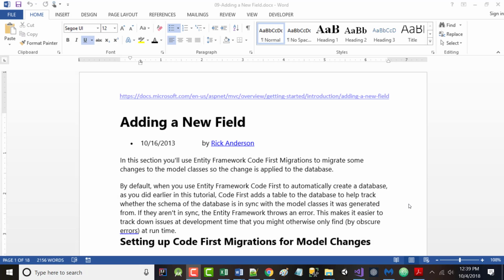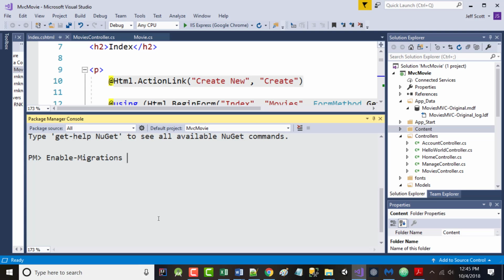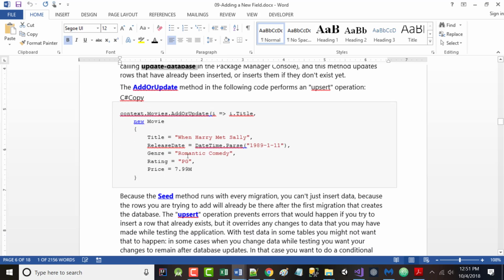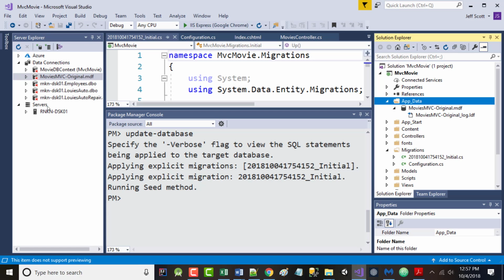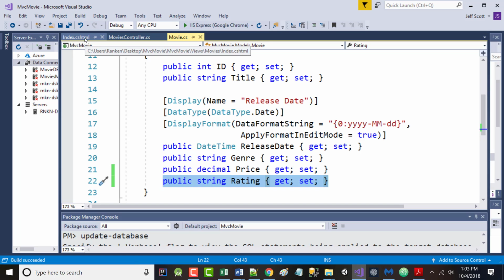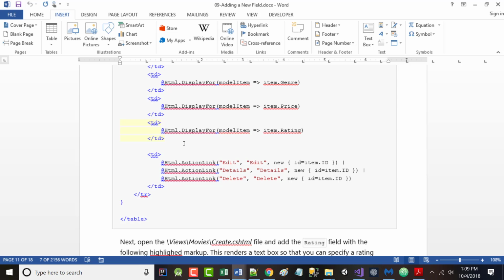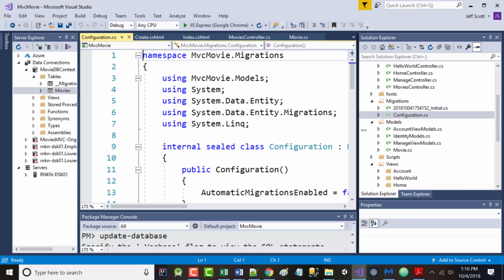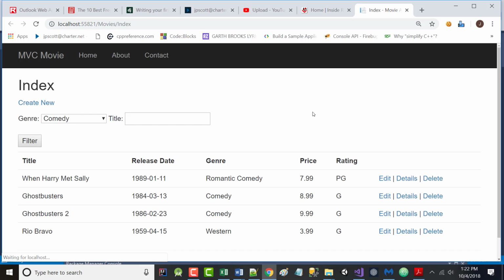AWD1111- Getting Started With MVC5 - Lesson 09 - 10-04-2018